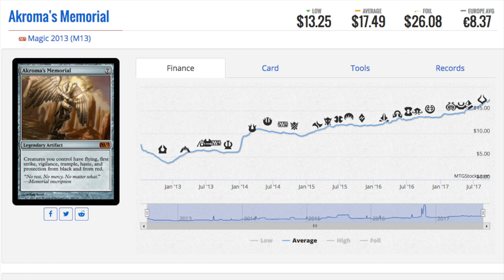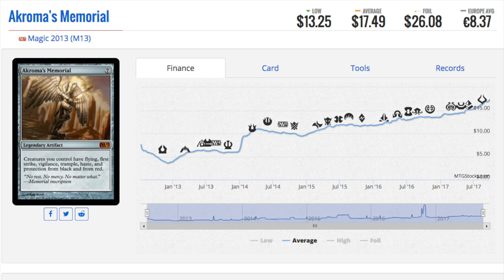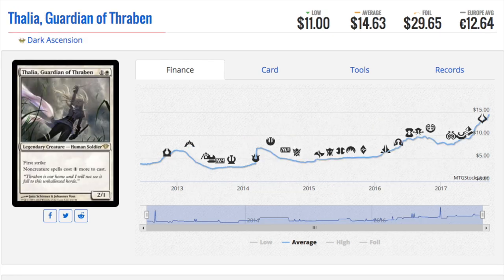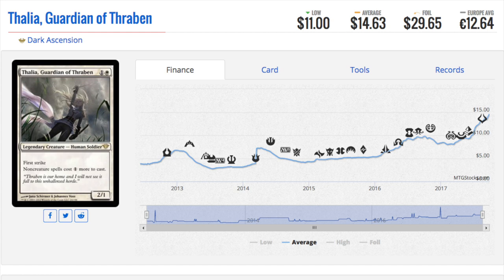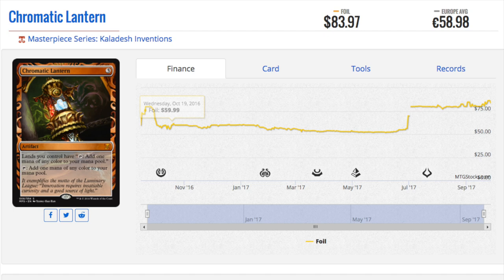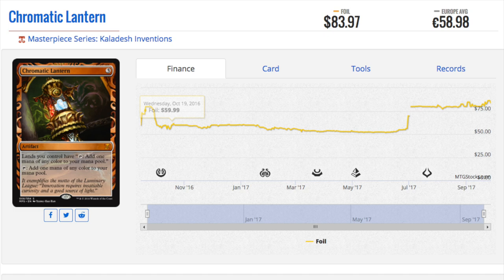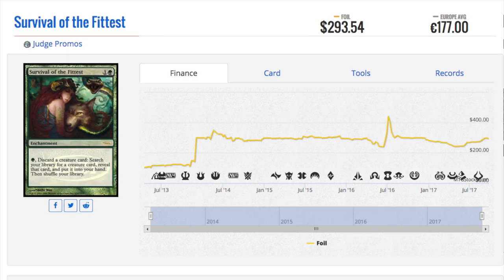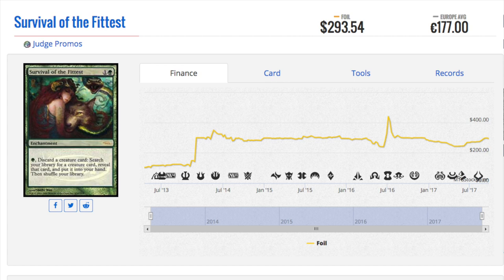My 4 Favorite Magic the Gathering Investments